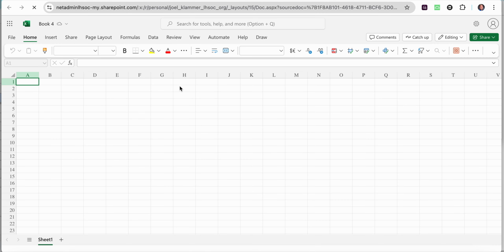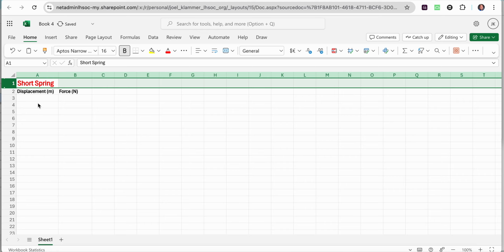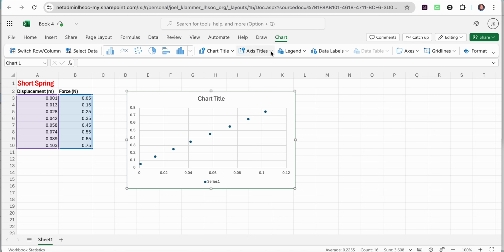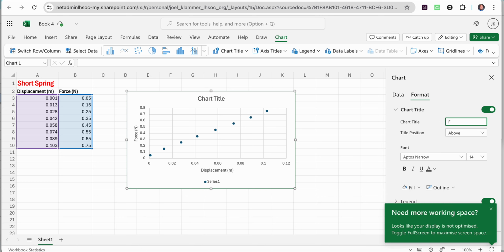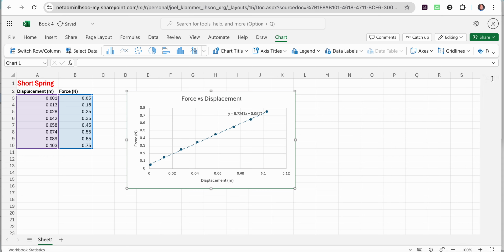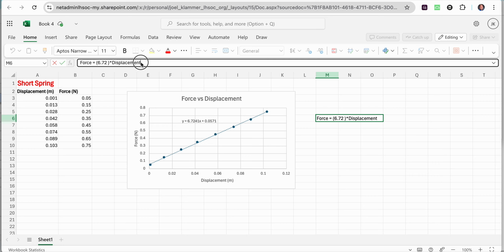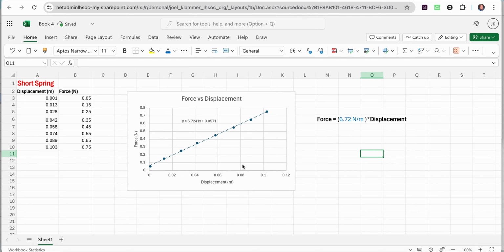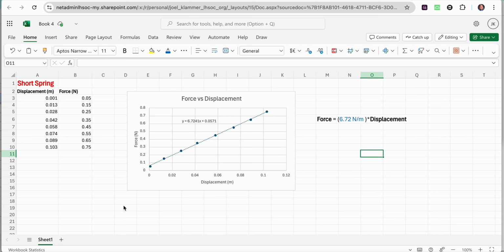Physics 1 Making a graph in online Excel